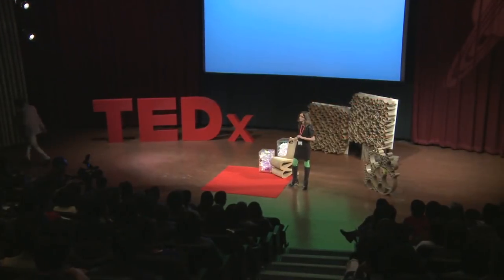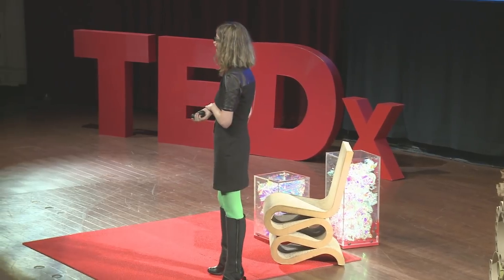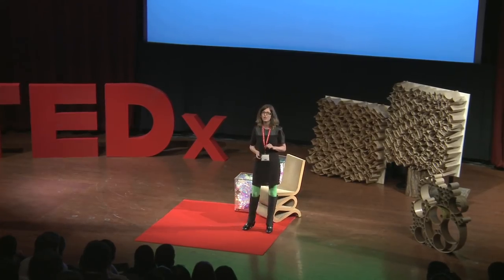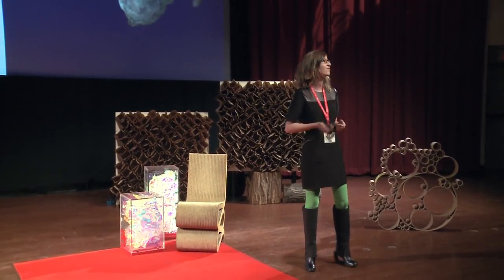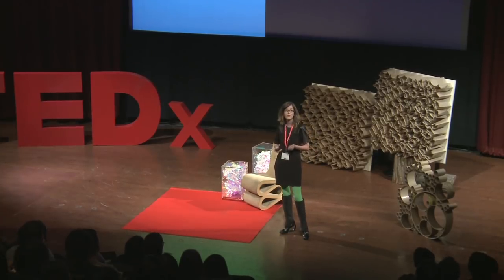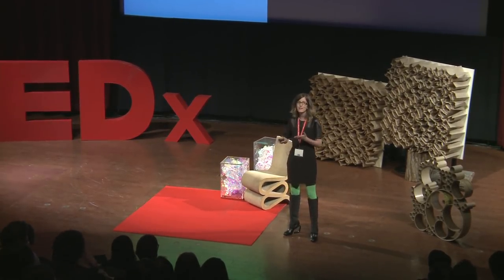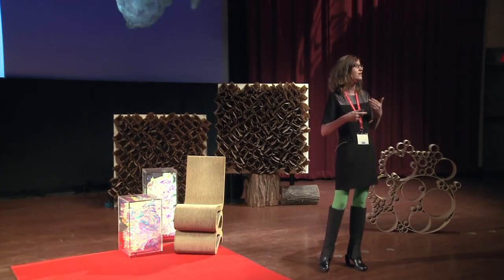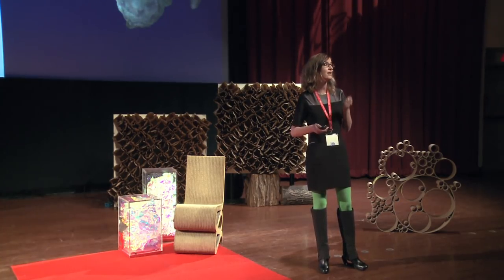Revolutionizing the Role of Water in Urban Planning: Aziza Chaouni at TEDxYouth@Toronto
"The cities of today and the way we design our buildings have to evolve in a major way if we want to handle the future changes in climate."  Aziza Chaouni, Assistant Professor at the University of Toronto talks about the importance of safeguarding our fresh water supply and how modern urban design can evolve to aid in this. In the developing world access to clean usable water is very limited, and this will become more of an issue as time passes.  By developing sustainable methods of replenishing the water supply we can avert a looming crisis.